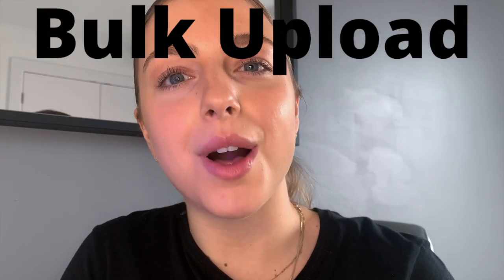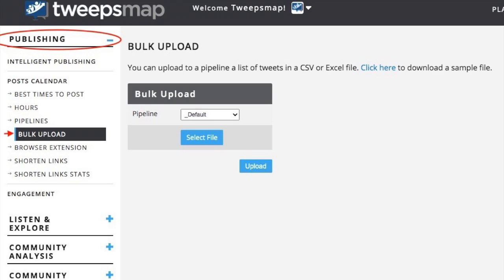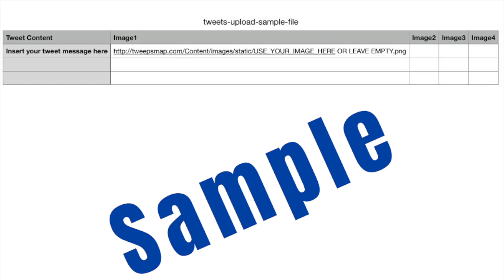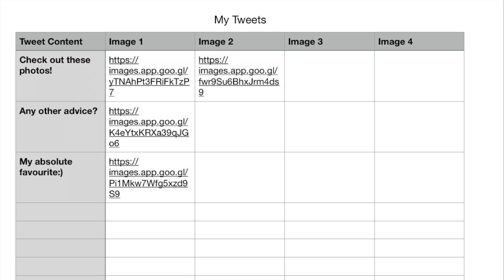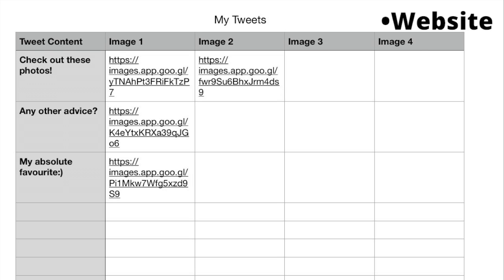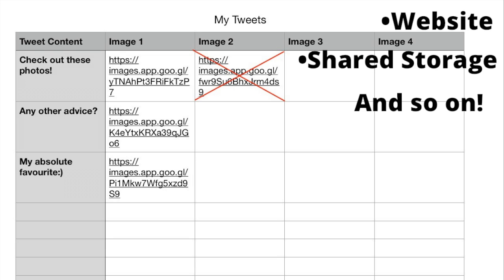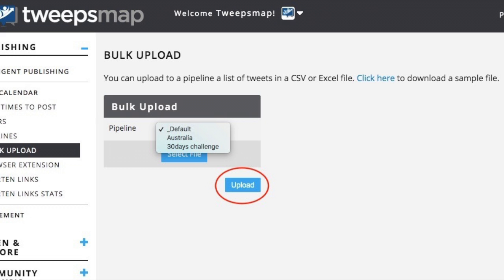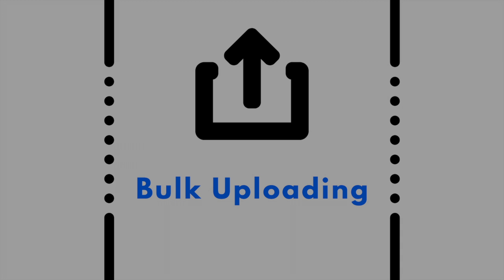How to Bulk Upload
(Tweepsmap is now Fedica!)
Learn how to upload content more efficiently while staying on top of your scheduling game with the use of bulk upload!